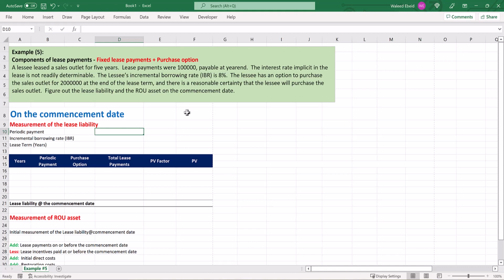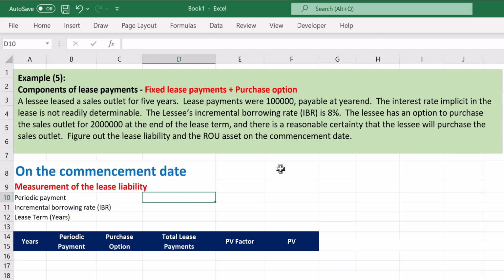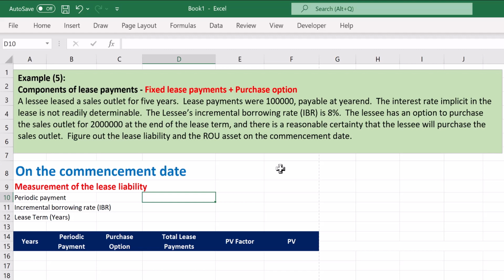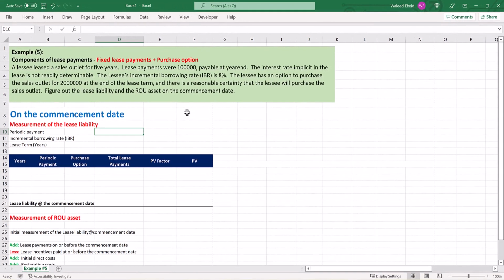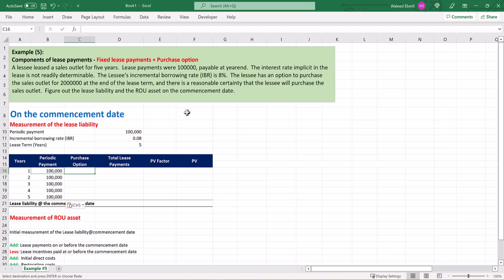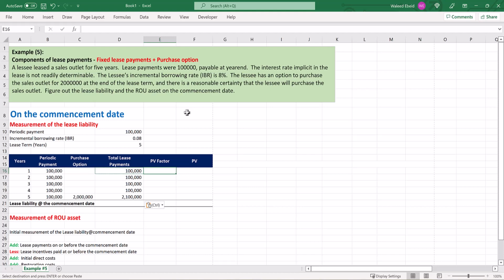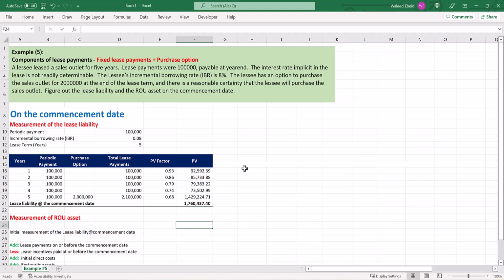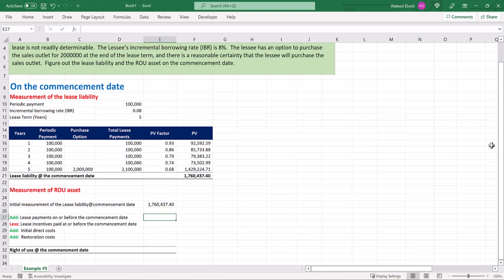IFRS 16 - Lease Accounting – Components of lease payments – Example (1/4) - Video #22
This video is an example for some of the components of the lease payments, the fixed lease payments and purchase options.